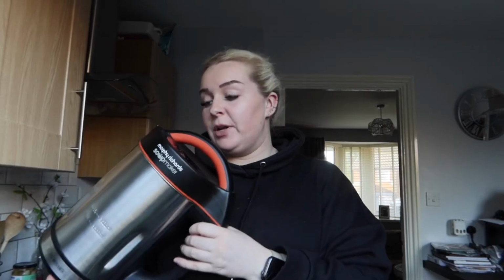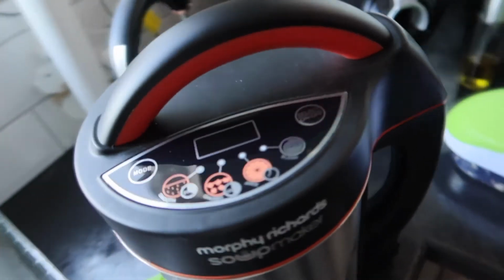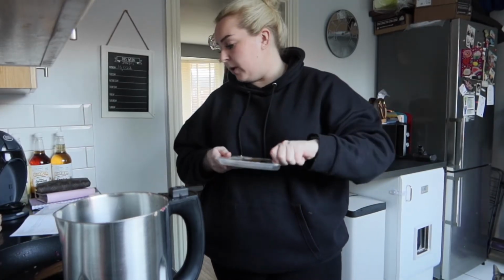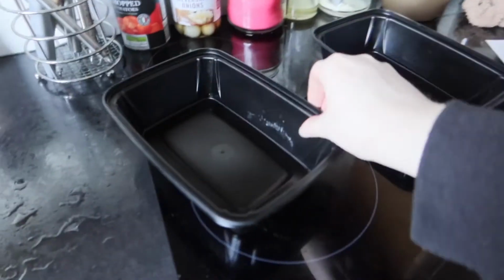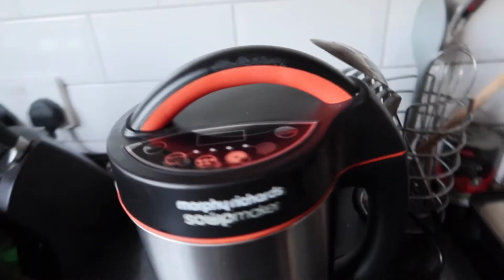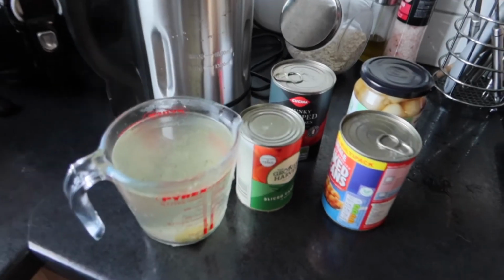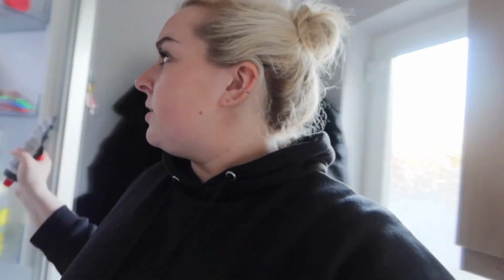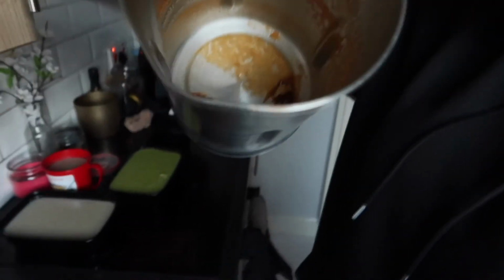MORPHY RICHARDS SOUP MAKER BATCH COOK & REVIEW!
Soup maker
Veg chopper